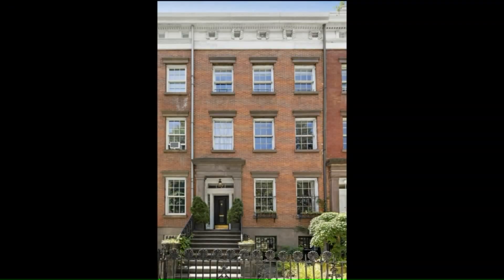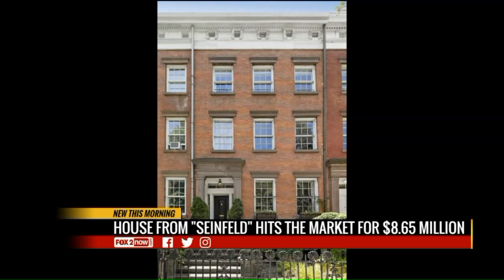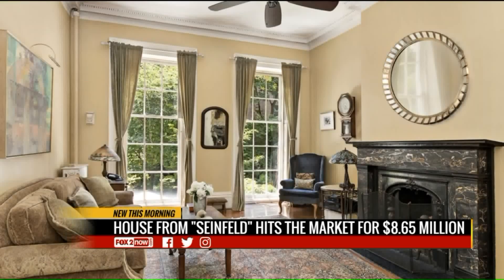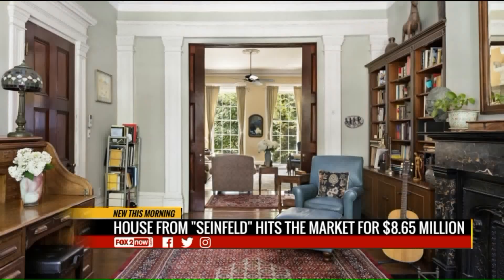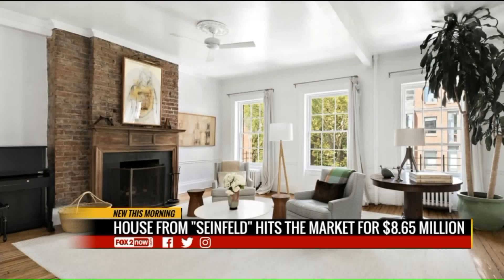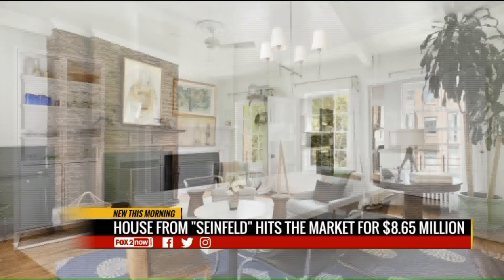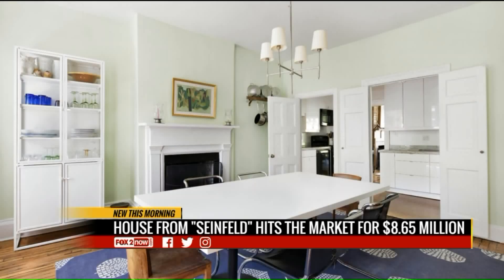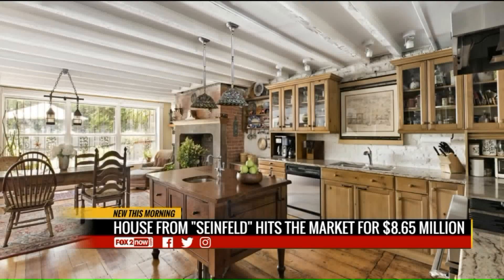Chelsea townhouse with `Seinfeld` hits market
The house whose exterior was used as a stand-in for Seinfeld character Elaine Benes`s home has hit the market, asking $8.65 million, the Wall Street Journal first reported